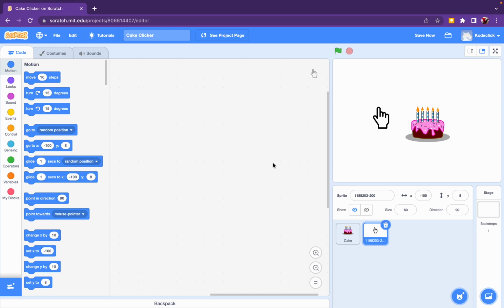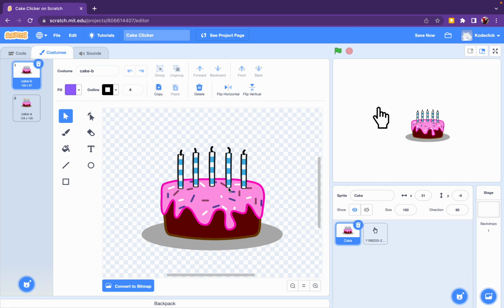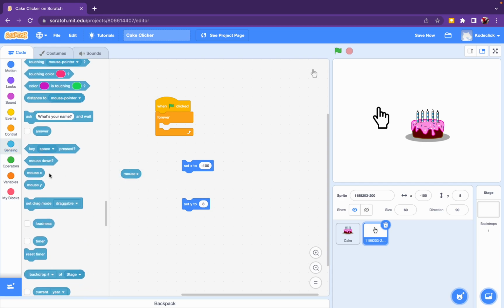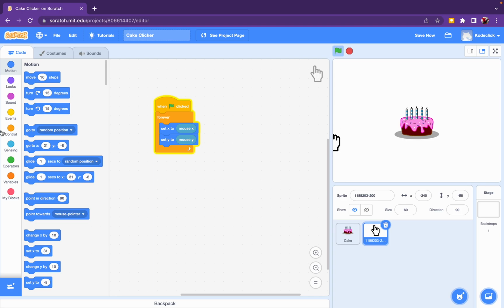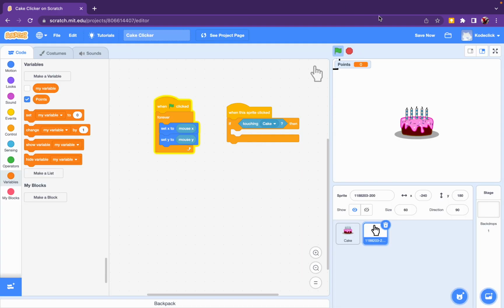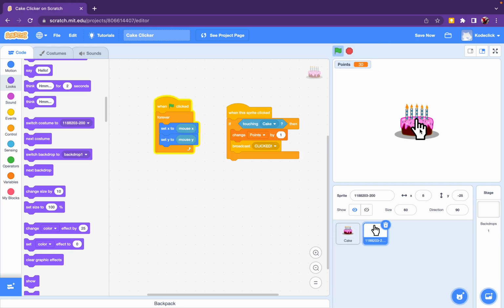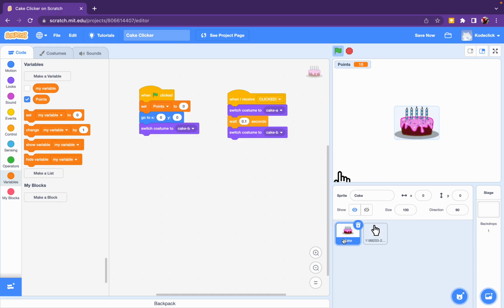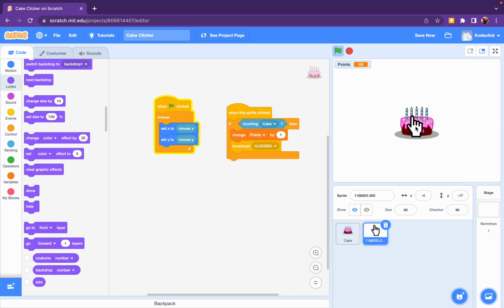How To Make a Clicker Game in Scratch!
This video will walk you through the easy process of designing your very own clicker game.